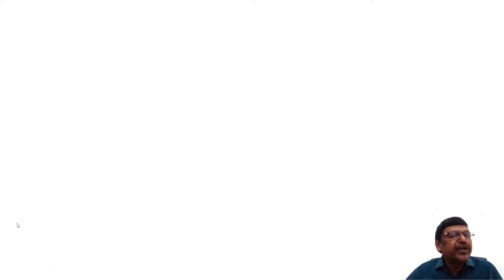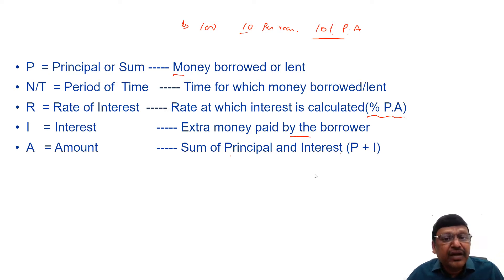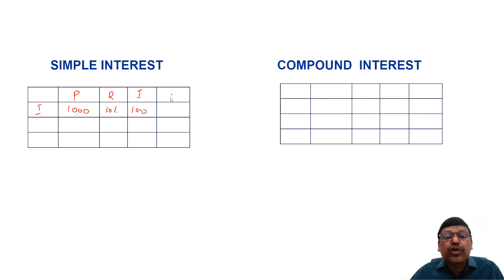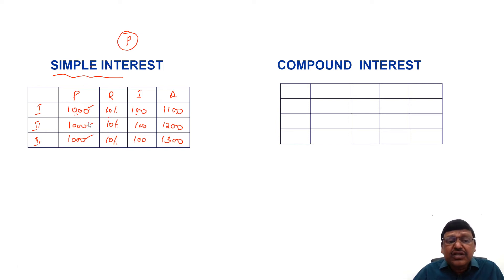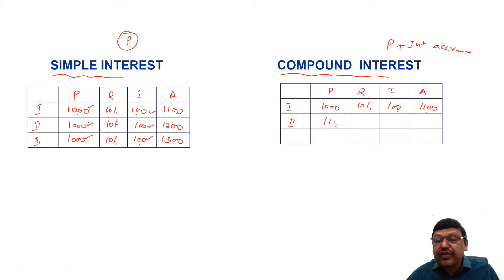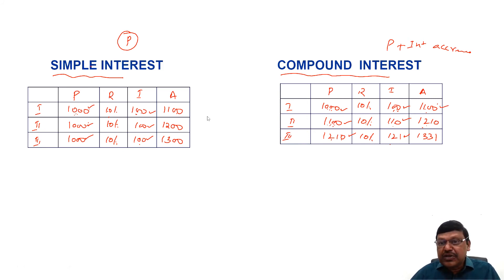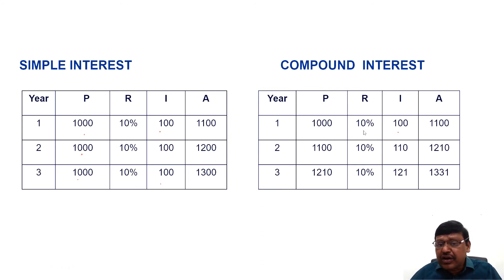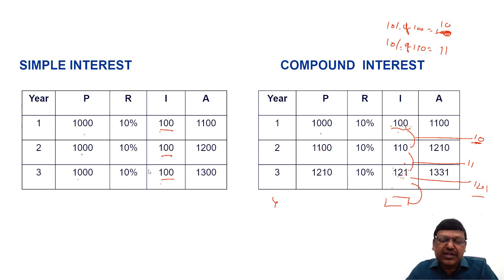Simple Interest & Compound Interest Introduction | Bank, SSC, GRE, GMAT, CAT Exam | SR Gorantla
Simple Interest and compound Interest introduction videos.